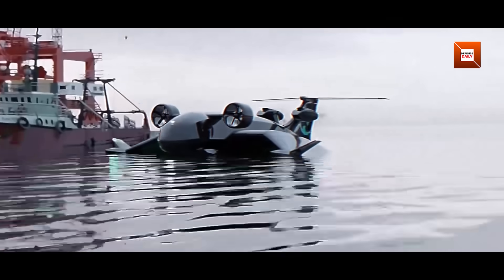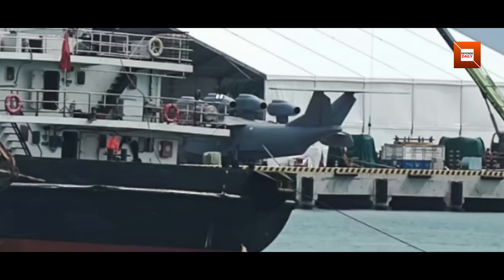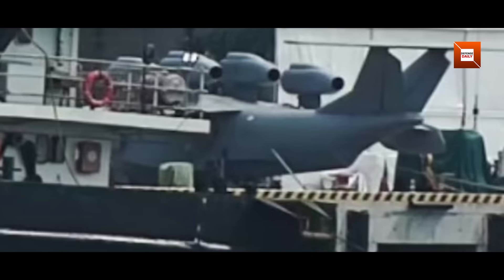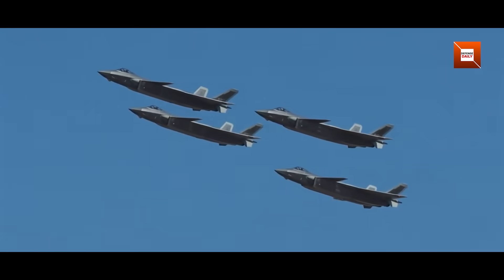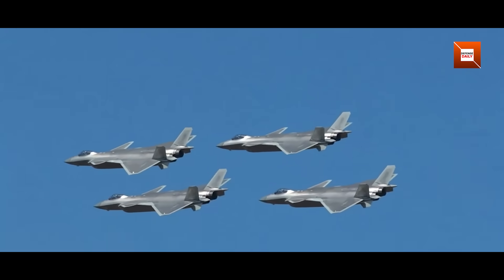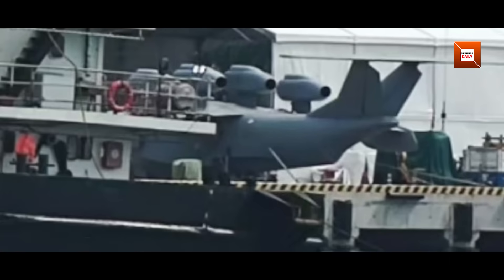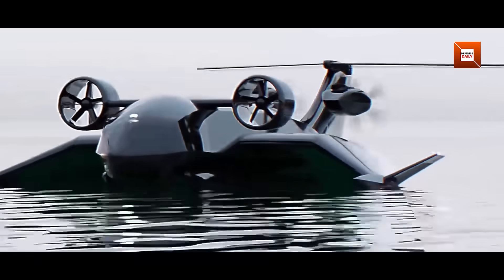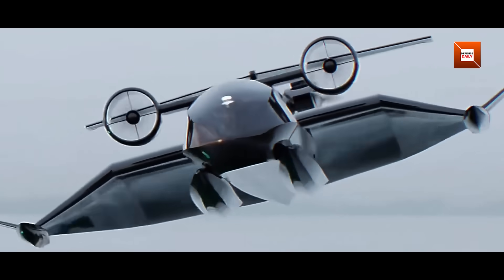China Unveils 'Bohai Sea Monster'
China has secretly developed and built a massive four-engine jet-powered ekranoplan, dubbed the “Bohai Sea Monster.” This rare aircraft skims above water using ground effect, combining ship-like endurance with jet-speed and radar evasion. With a low-visibility military paint scheme, it’s likely designed for stealthy amphibious troop transport or rapid island resupply. The development marks the boldest ekranoplan revival since the Cold War Soviet “Caspian Sea Monster,” signaling China's intent to reshape future littoral warfare and maritime logistics.